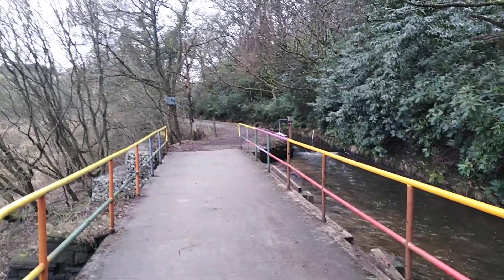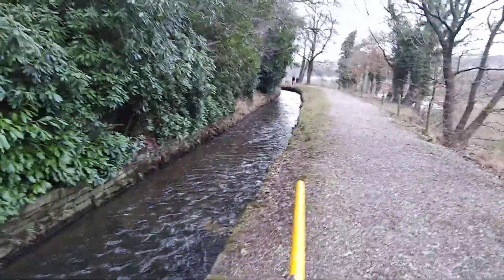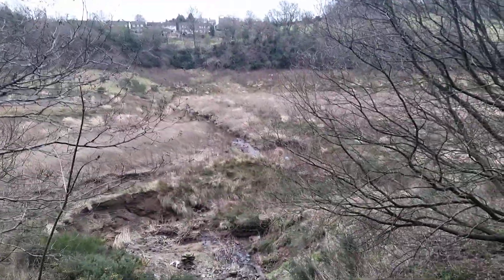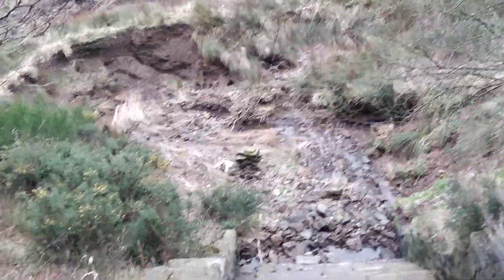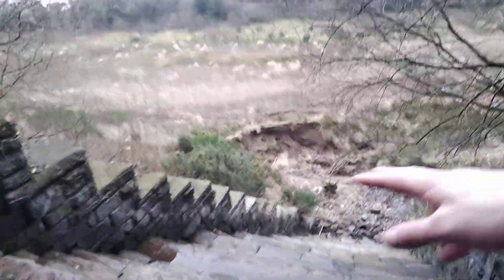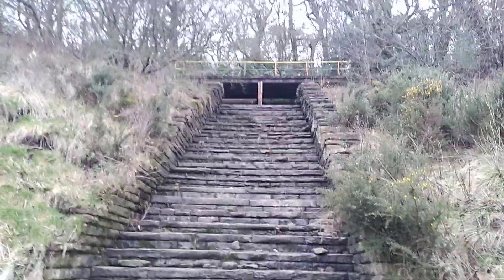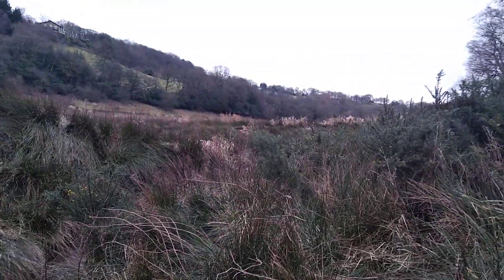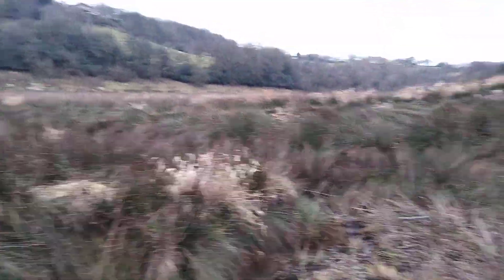down the overflow onto toddbrook reservoir whaleyBridge#ramblers#highpeak